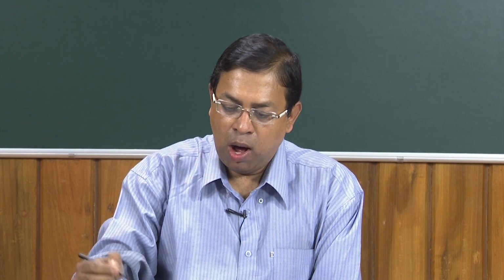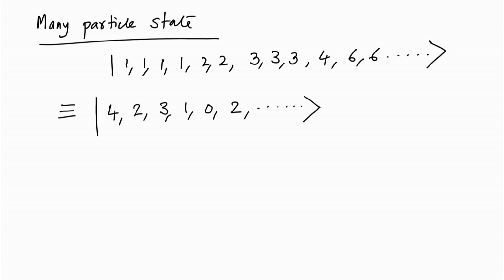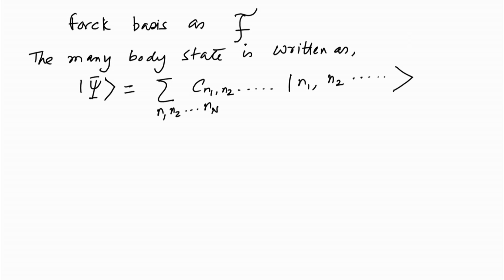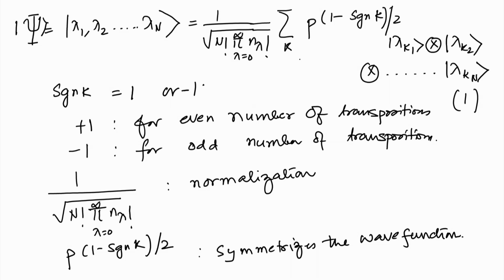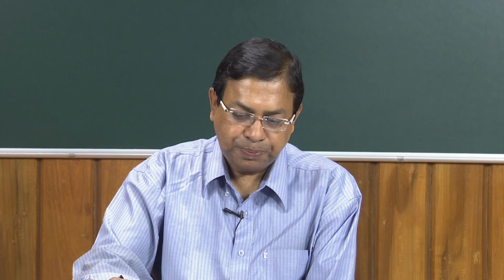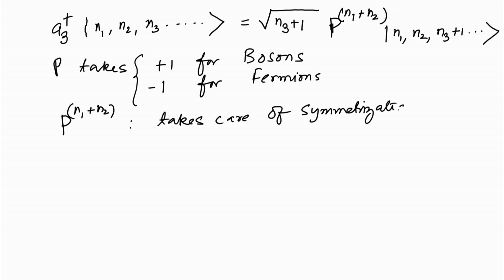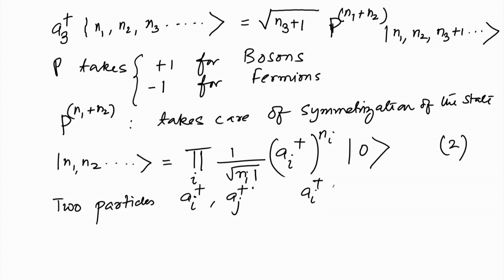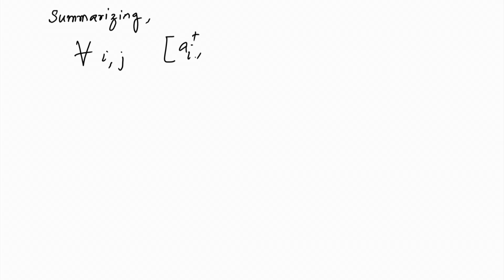Second quantization part - 2